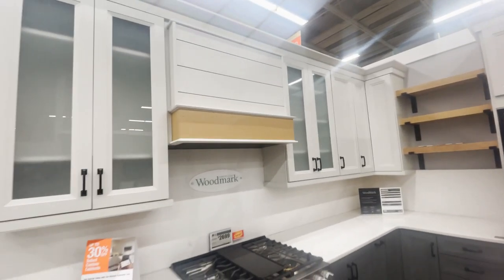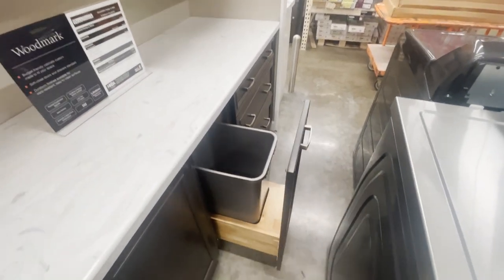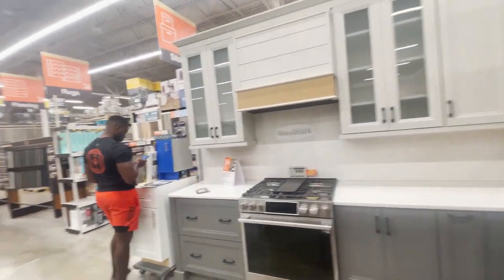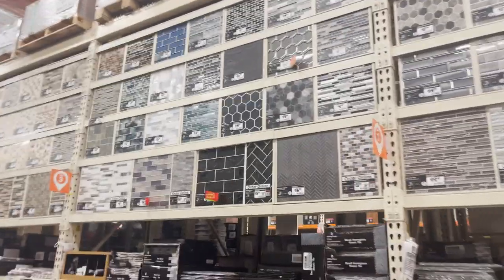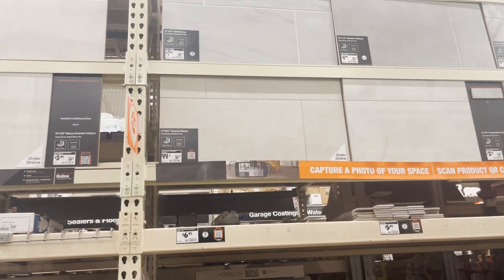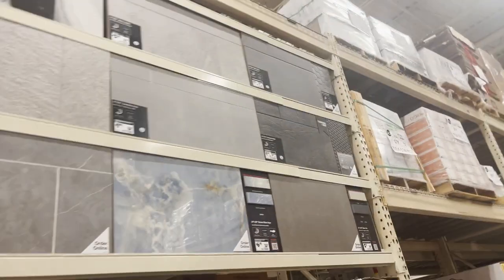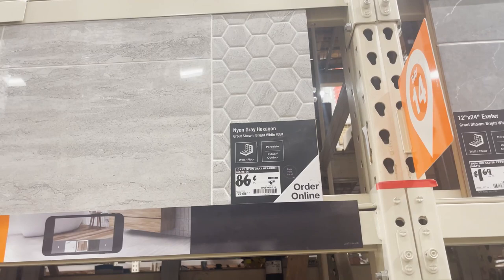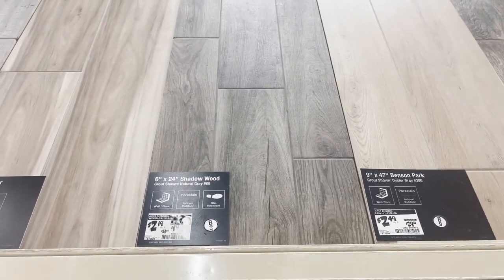Weekly Vlog: Strawberry Farm UPick +Touring New Construction Homes+ Shopping at Home Depot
Hey everyone! I hope you enjoy this new video as we navigate new homes to find the perfect match for our Family. We also went window shopping for tiles etc at Home Depot for our new home in Jamaica. Stay tune!